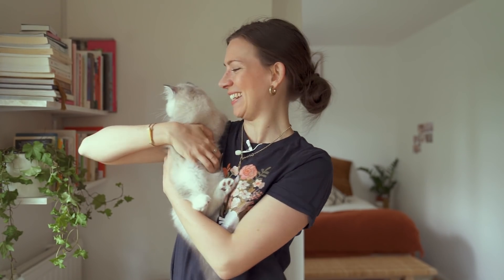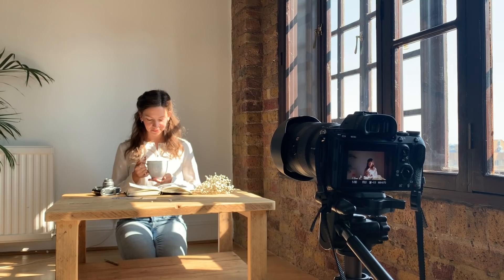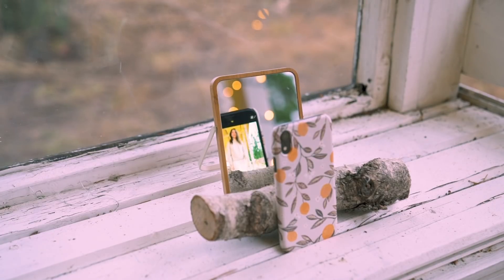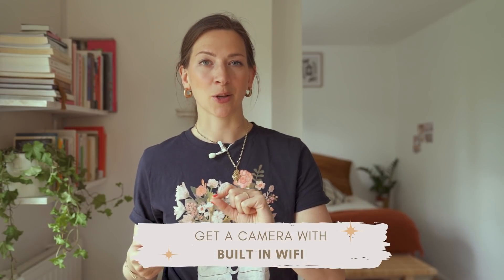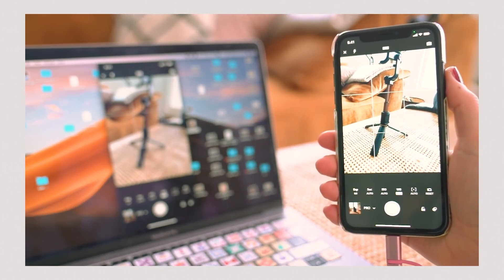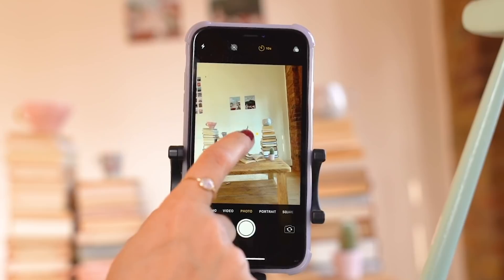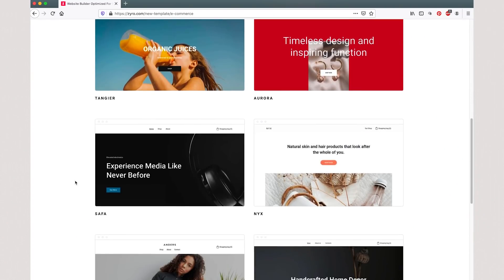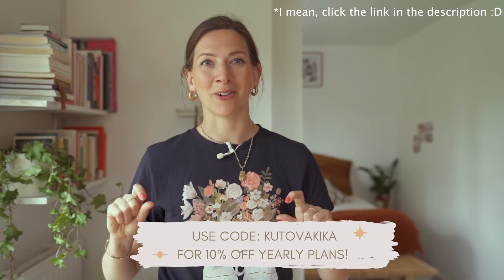HOW TO TAKE PHOTOS OF YOURSELF IN 5 SIMPLE STEPS (Self Portrait Guide)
Create a stunning website in minutes starting from $2.61/month!
Use code: kutovakika

Have you ever wanted to take a photo or self portrait, but wasn't sure just how to do it the easiest and most effective way?
Well then, this video is for you! :)

In this video I'll share how you can take photos of yourself in just  5 simple steps.

We'll cover what you need when taking photos for both your PHONE and CAMERA, and you don't EVEN NEED A TRIPOD, I've got the tips for every occasion.

Here's the time stamps if you want to skip ahead and see a particular part:
1:05 Step 1: Stabilize
1:28 Step 2: Get the angle right
2:11 Step 3: Use a remote trigger app or the self timer function
3:08 Step 4: How to get yourself sharp
5:16 Step 5: Strike a pose

Here's a list of the names of the mentioned remote trigger apps for different camera brands:
Canon: Canon camera connect
Nikon: Wireless Mobile Utility
Sony: Imagine Edge Mobile
Fuji: Fujifilm Camera Remote

(other brands probably have remote trigger apps too, these were the ones I looked up for this video)
Remember! You need a camera with built in wifi for this to work.

XX Kika

CAMERA : Sony Alpha 7 R iiih​
LENS:  Sony E-Mount Camera Lens: FE 24-70 mm F2.8 G Master Full Frame Standard Zoom Lens
MICROPHONE:  RØDE VideoMic GO On Camera Microphone
WIRELESS MICROPHONE SYSTEM: RODE Wireless GO - Compact Wireless Microphone System
TRIPOD Sirui ET-1004 Aluminum Tripod with E-10 Ball Head
LOW BUDGET TRIPOD Hama 4161 | Star 61 Camera Tripod
JOBY TRIPOD (smaller and bendy) Joby JB01507-BWW GorillaPod
PHONE TRIPOD AND SELFIE STICK  Soft Digits Selfie Stick Tripod​